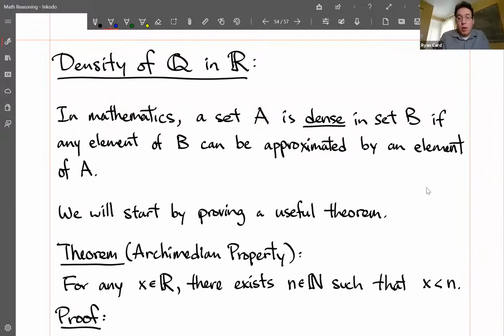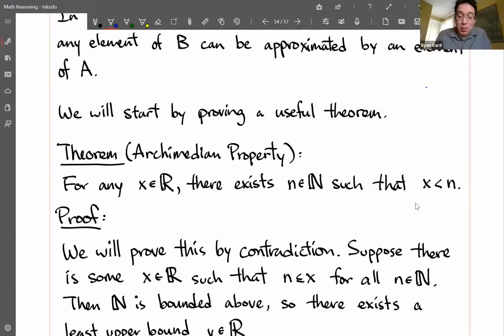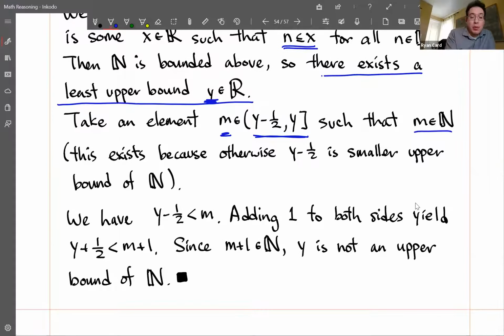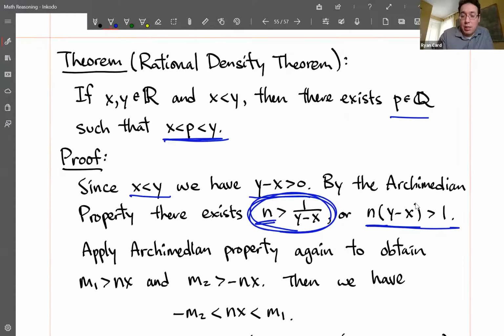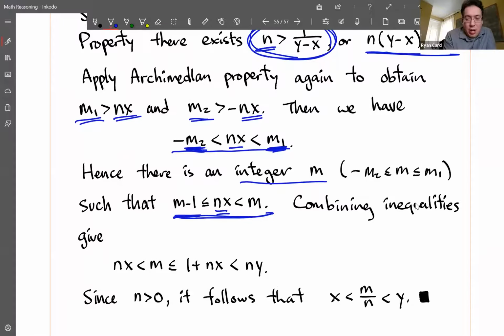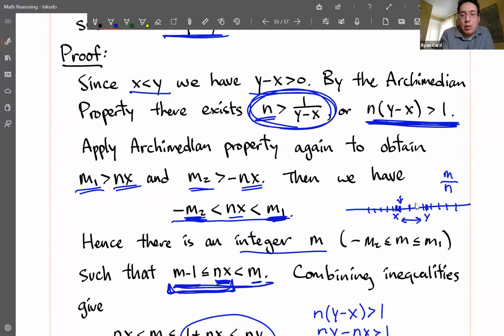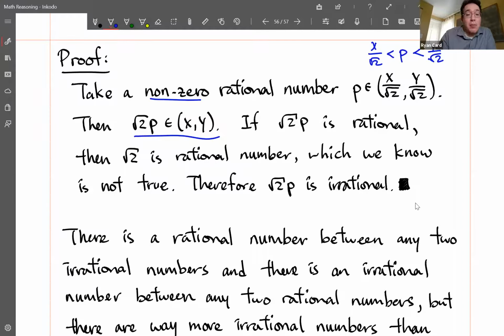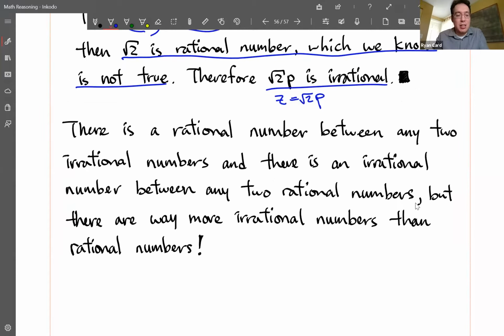Math Reasoning - Density of Rational Numbers